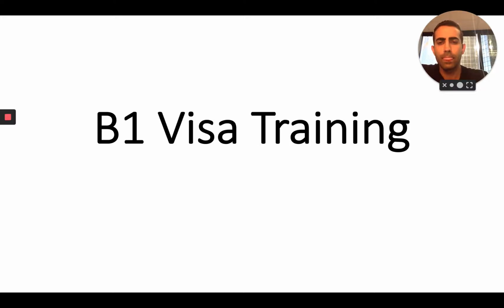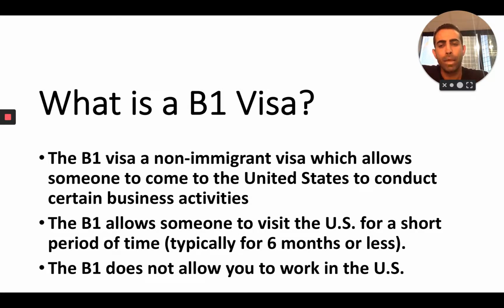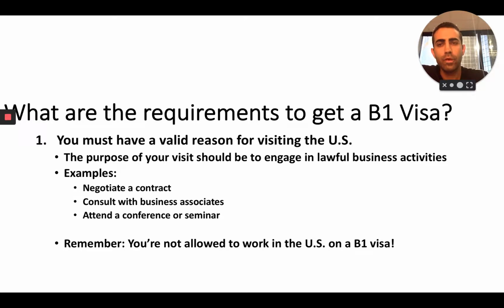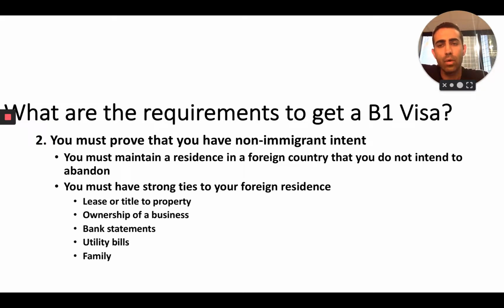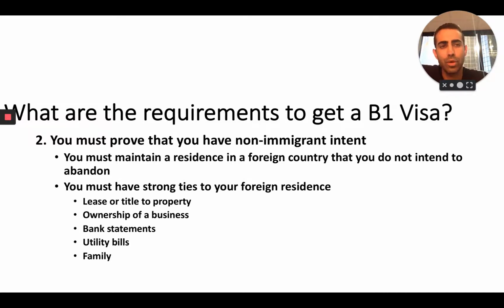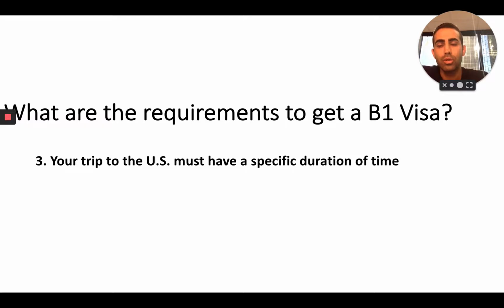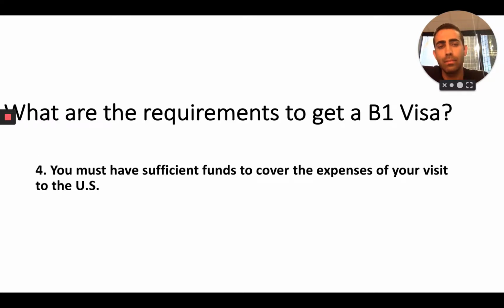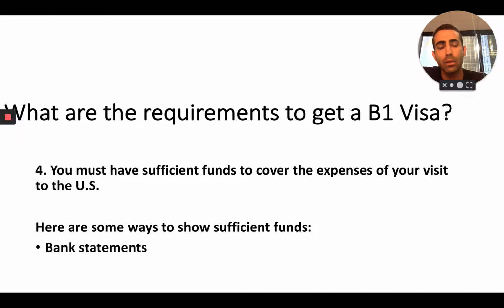B1 Visa Requirements: The 4 You Should Know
What is the B1 Visa and what are the B1 Visa Requirements?

The B1 visa a non-immigrant visa which allows someone to come to the United States to conduct certain business activities

B1 Visa Requirements:

" You must have a valid reason for visiting the U.S.
" You must prove that you have non-immigrant intent
" Your trip to the U.S. must have a specific duration of time
" You must have sufficient funds to cover the expenses of your visit to the U.S.

In this video, U.S. immigration lawyer Michael Ashoori, Esq. explains the B1 Visa Requirements

ABOUT MICHAEL ASHOORI, ESQ.

My name is Michael Ashoori and I'm a U.S. immigration lawyer.

As an immigration lawyer, I help families, professionals, investors, and entrepreneurs get visas, green cards, and citizenship to the United States.
Since starting my law firm, I've helped people from all over the world with their immigration needs.